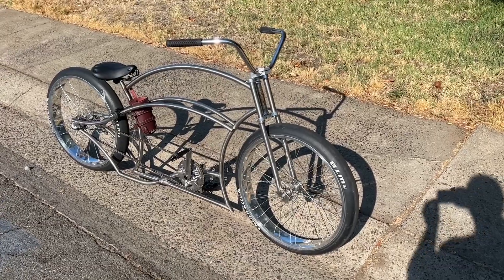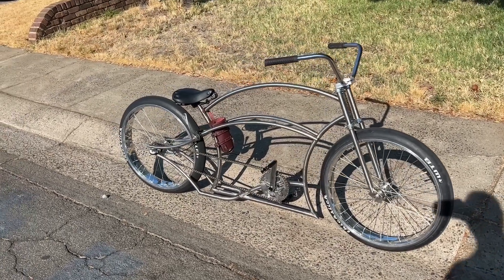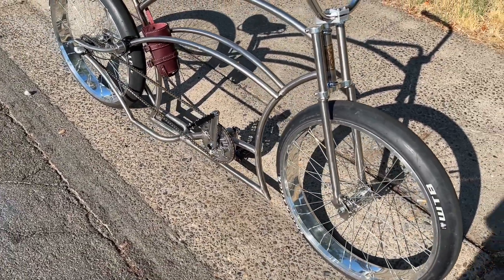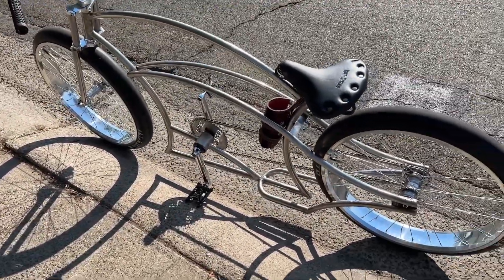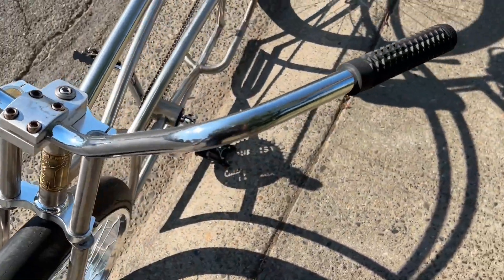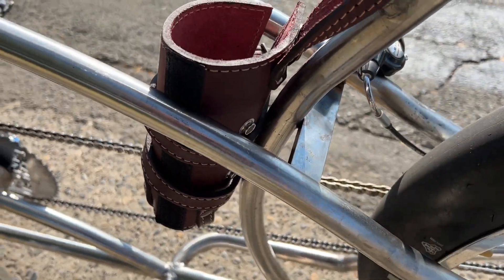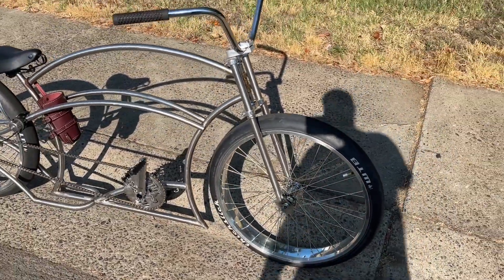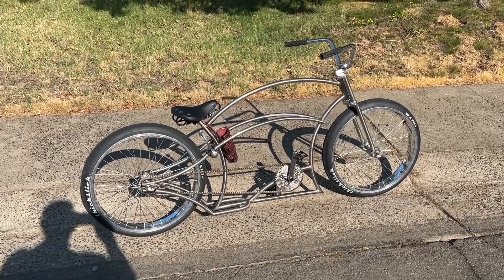Short Tour of My First Stainless Steel Bicycle, a Custom Cruiser You Never Have To Paint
A walkaround tour of the Stainless Steel Scraper, a custom bicycle I made entirely out of scrap. It really looks good in person. Nothing quite like the look of Stainless. All TIG welded. I forgot to mention in the video, that although the bars aren't SS, I did make them.